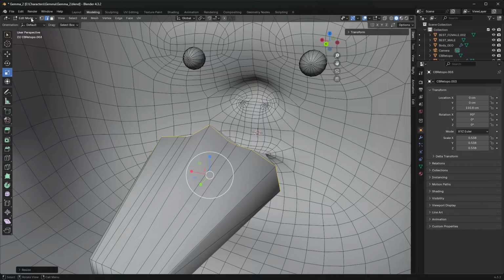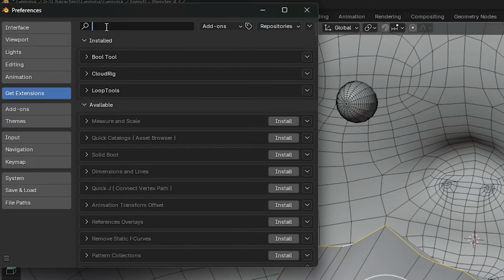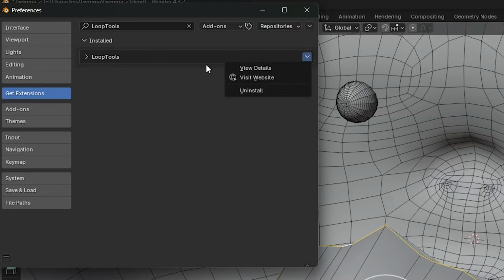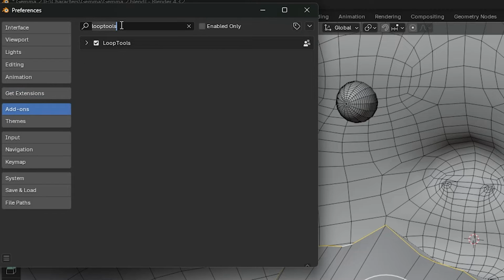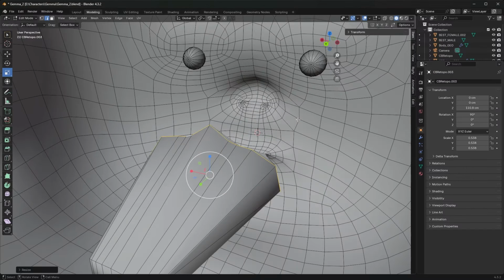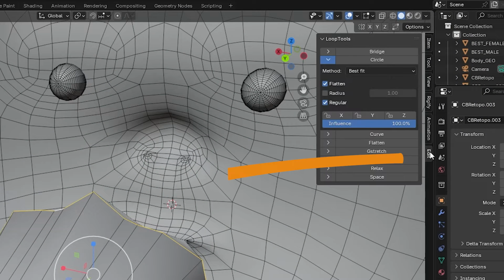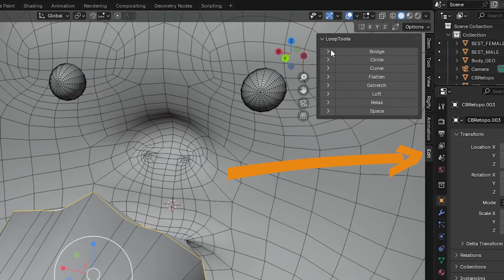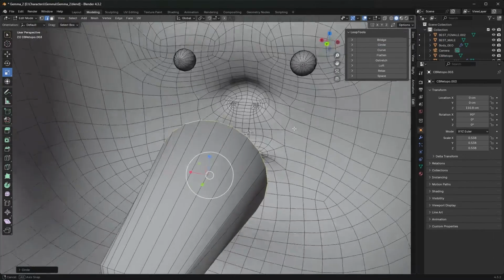Perfectly Round Edges in Blender with LoopTools (Built-In & Free!)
In this quick Blender tip, you’ll learn how to create perfectly round edges using the LoopTools add-on—a free tool that comes built into Blender! Whether you're working on hard-surface models or stylized props, this technique makes it easy to get clean, smooth curves without complicated modeling steps.